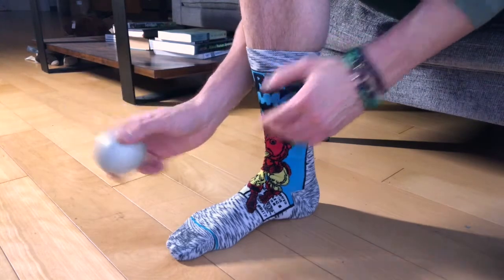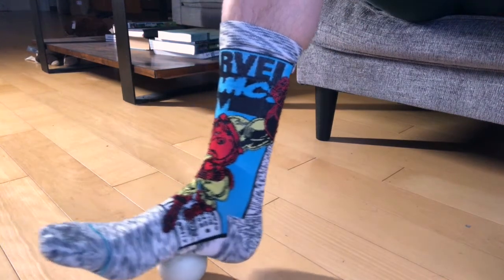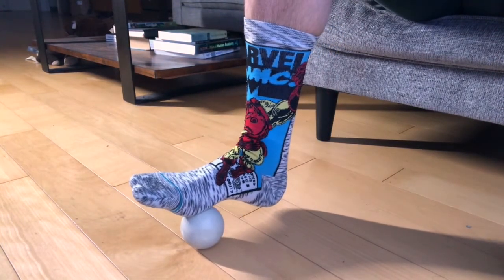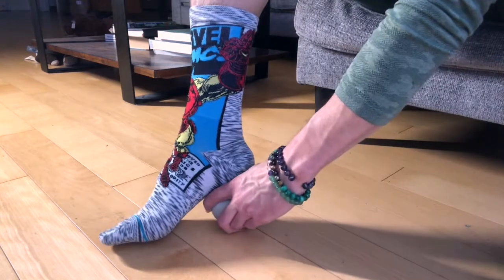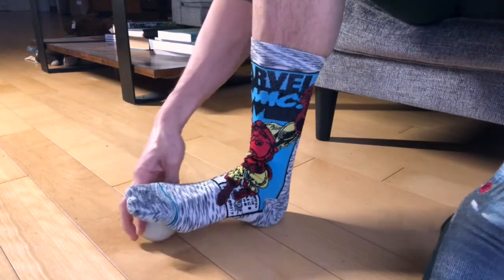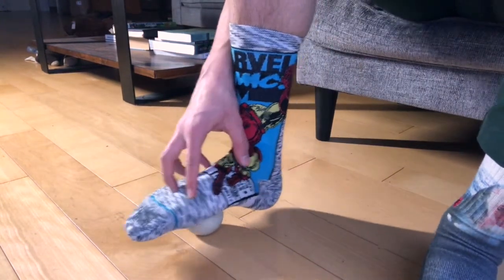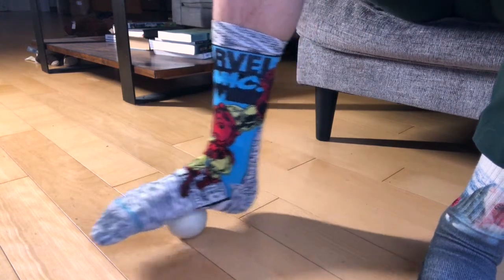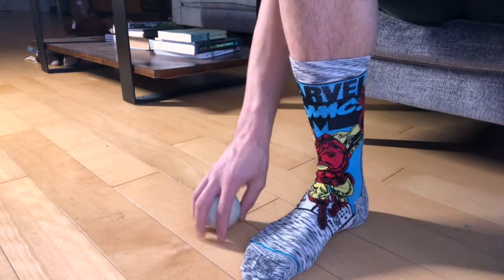30 Days to Wellness Day 11: Tension in your back? Hamstrings? Lower leg?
Tension in your back? Hamstrings? Lower leg? Use this release to impact your entire posterior chain. Our myofascial system is like a big wetsuit, tension in one place creates distortion in other areas. Release the fascia in the foot to get more mobility further up the chain 🧠
Follow @fixbodygroup
Follow @dr_s.wagg